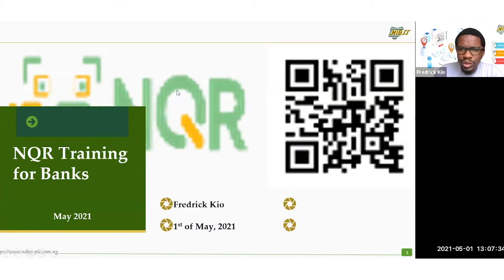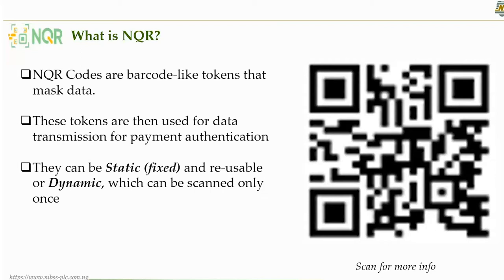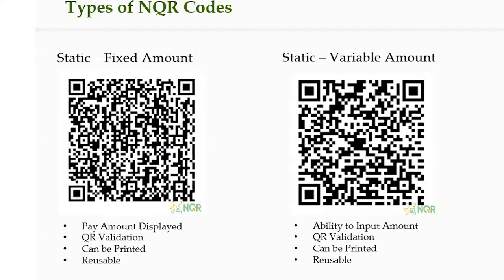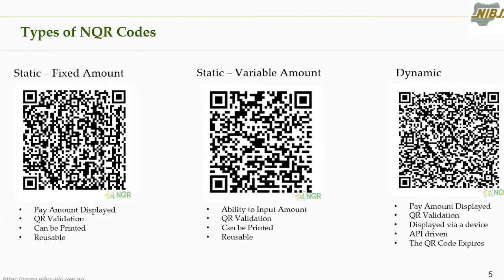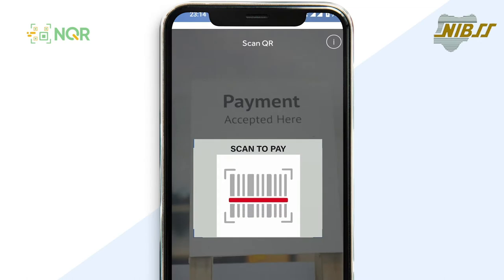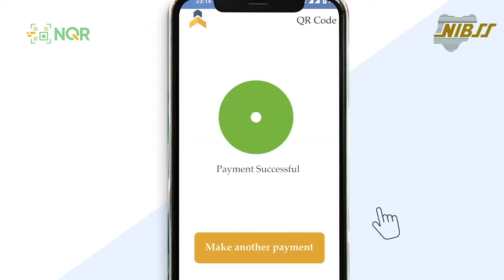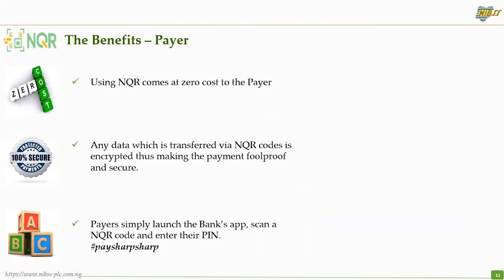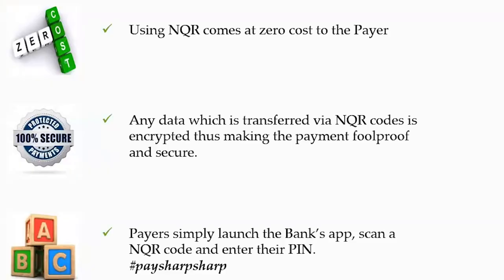NQR Payment Training - Benefits, How NQR works, Use cases and lots more.